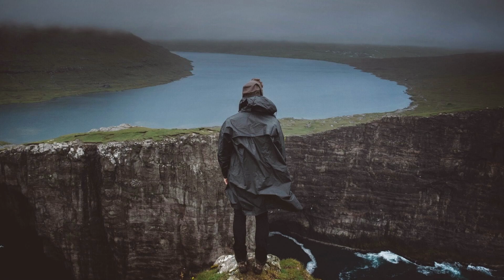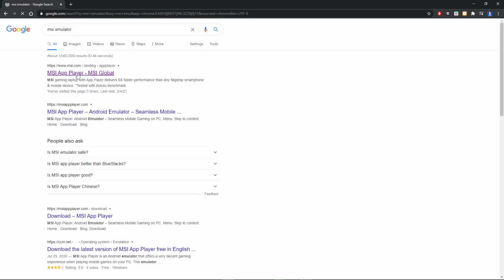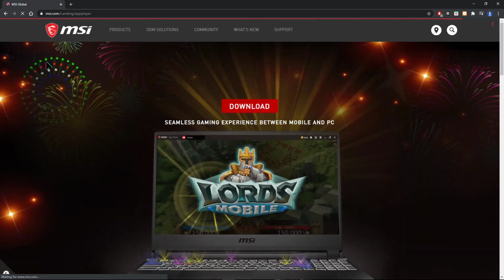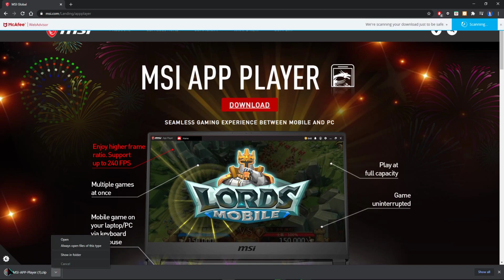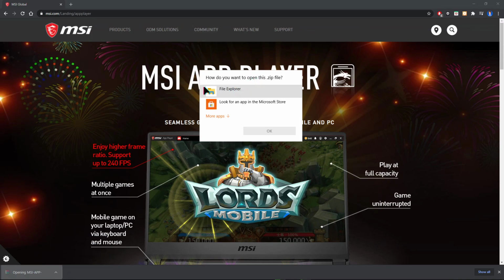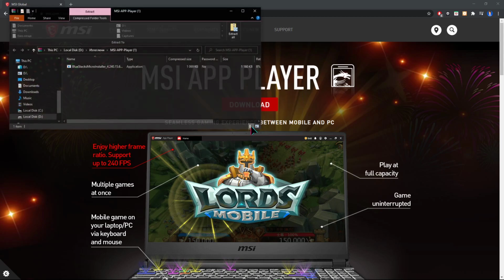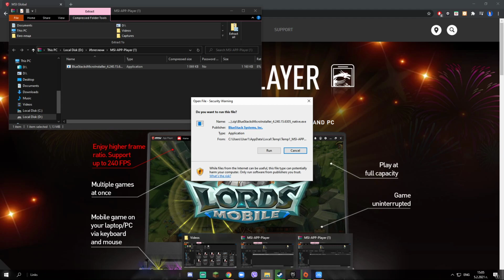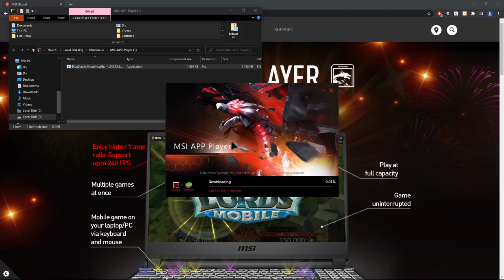Install Play Store Apps on Laptop ✅ How to Download Play Store on Laptop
In this video you will learn Install Play Store Apps on Laptop and How to Download Play Store on Laptop!